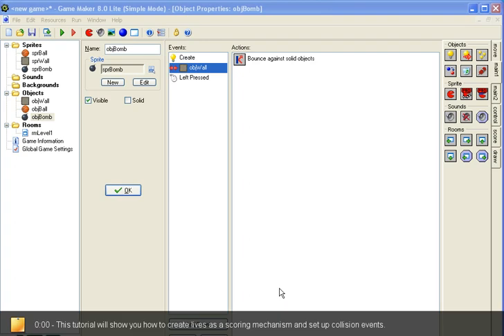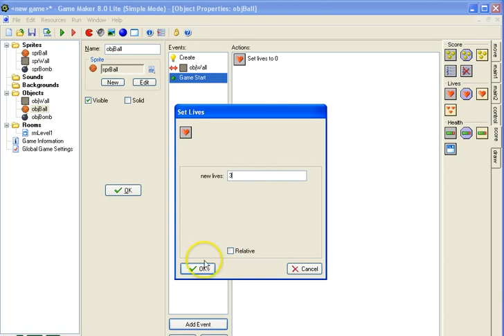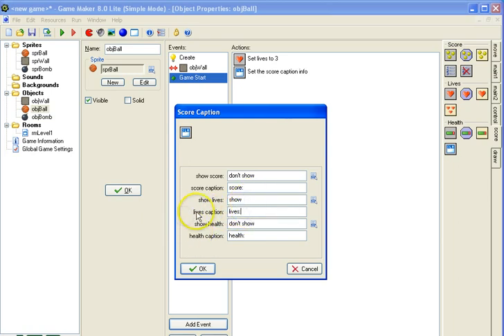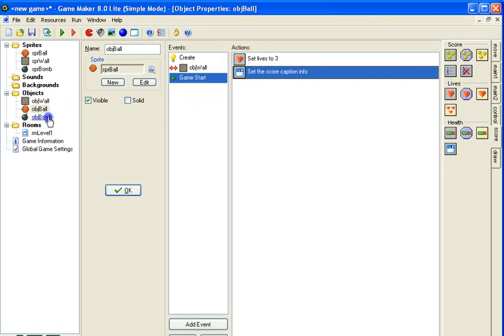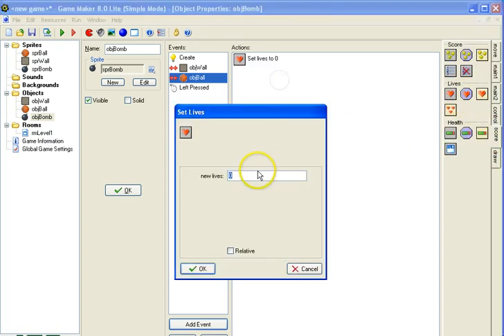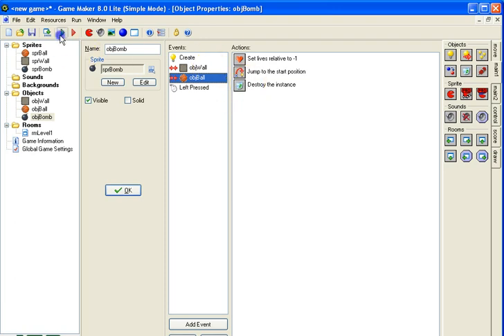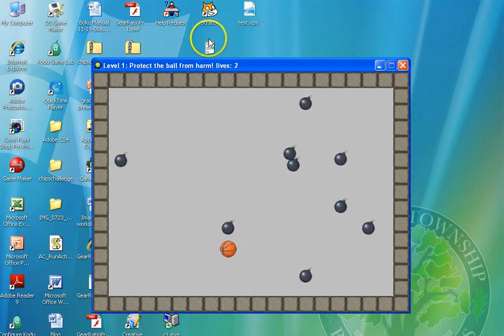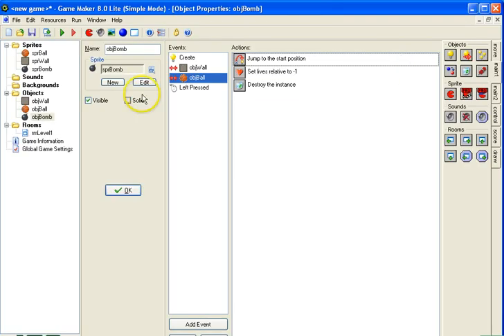GameMaker Tutorial 3: Lives as a scoring mechanism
In this video, we will set it up so that your character has 3 lives and each time he collides with a bomb, your character will lose a life.